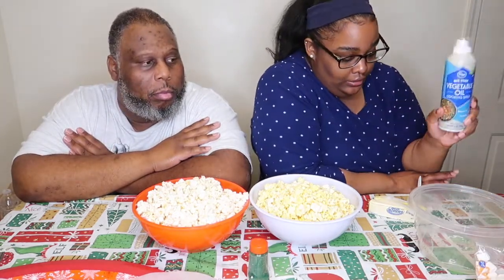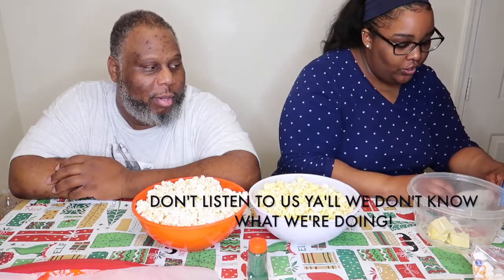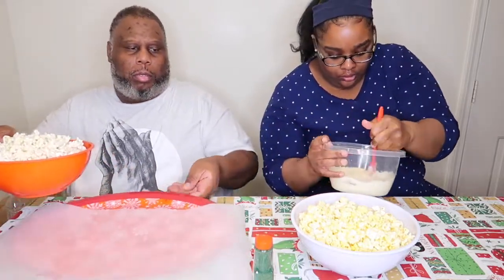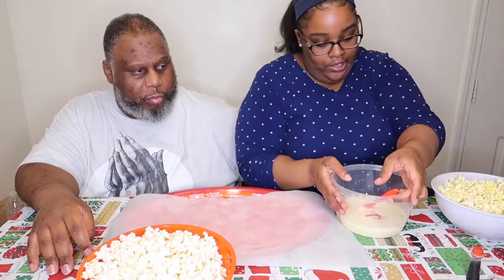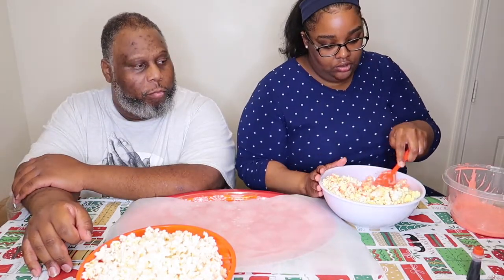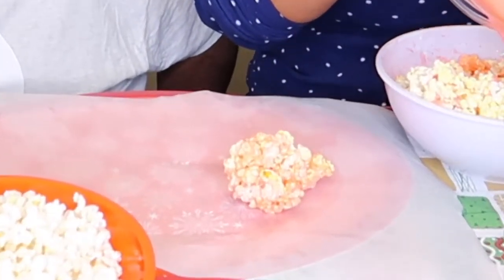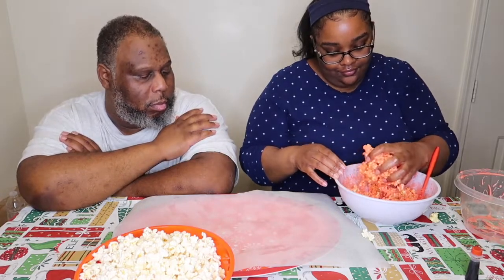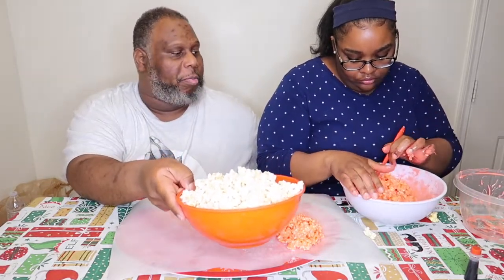Taya's 12 Days of Christmas| Ep.6 Making Popcorn Balls: Epic Fail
In today's video, my husband and I attempt to make Popcorn Balls. After many trys we just could not get the popcorn to form into a ball. But we had a great time trying.

Thanks for all the love and support and may God Bless you always!